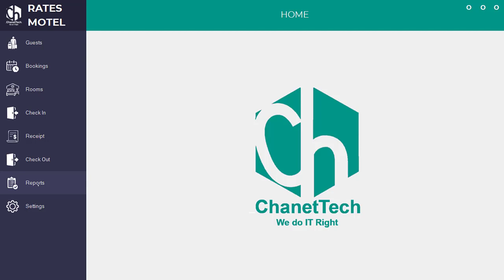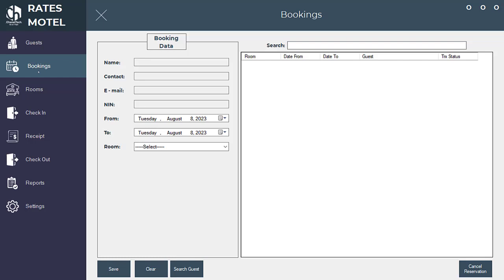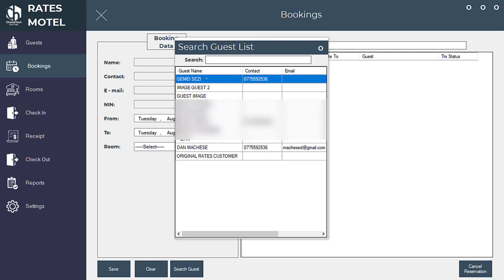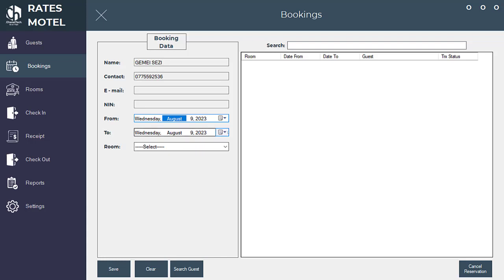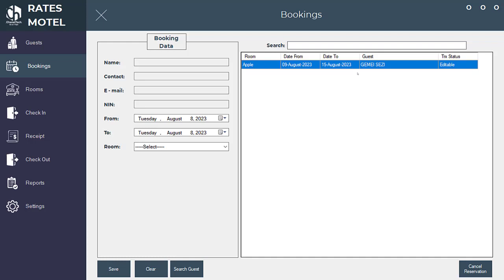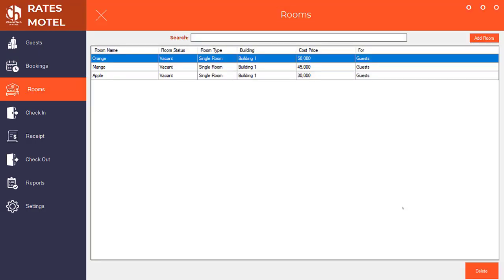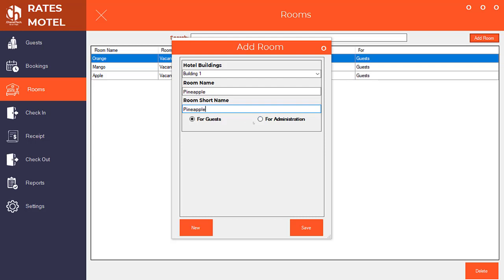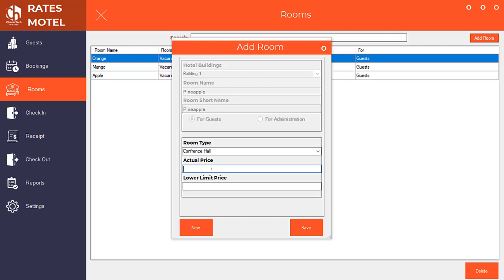Hotel Management System Video 3 (Room Management And Bookings)